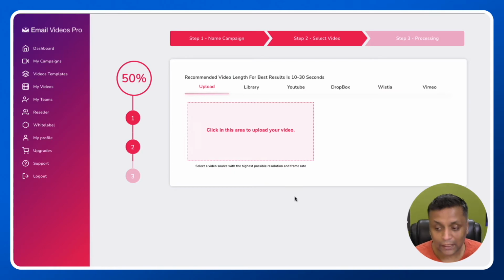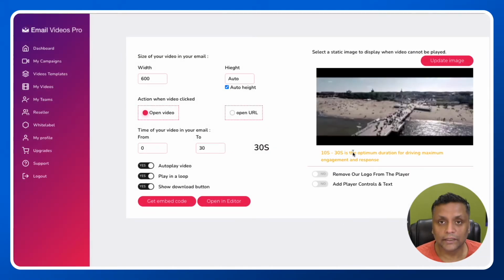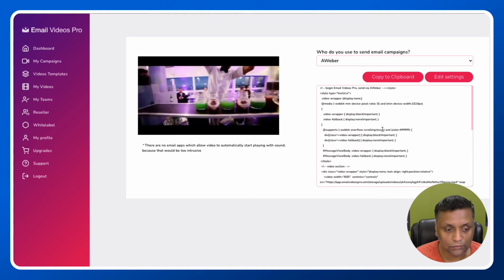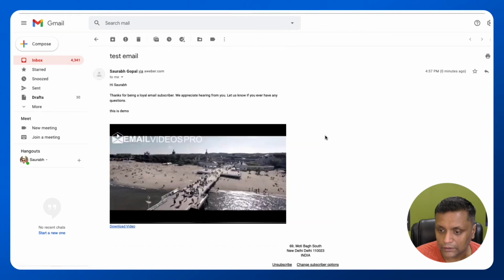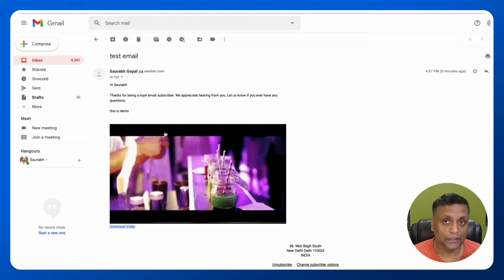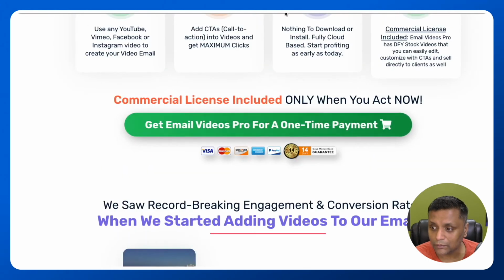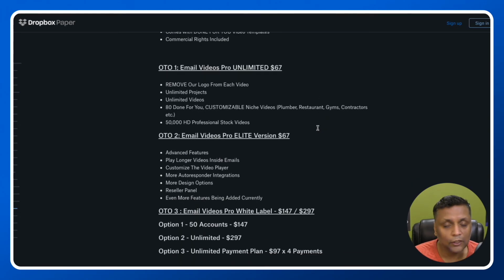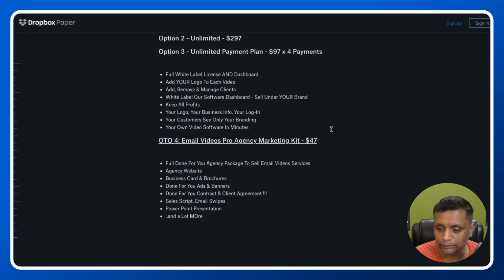Email Videos Pro Review - Add Full Blown Videos (NOT GIF)To Your Emails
In this video I am going to show you Email Videos Pro Review

So What Is Email Videos Pro review All About??

Email Video Pro is the FIRST EVERY app on JVzoo that can play ACTUAL VIDEOS inside of emails.

NOT a GIF, actual, full length videos!!

Maximize your Click-Through-Rate, 10x Your Engagement, get 10x the profits and results from emails you or your clients send out.

This is a FIRST TO MARKET PRODUCT so you can promote something exciting and NEW to your audience.

PERFECT for Video Marketers, Agencies, Local Marketers, Freelancers, Online Marketers and ANYONE who is doing anything with Video.

Works on ALL Mobile Devices and comes with a commercial license.